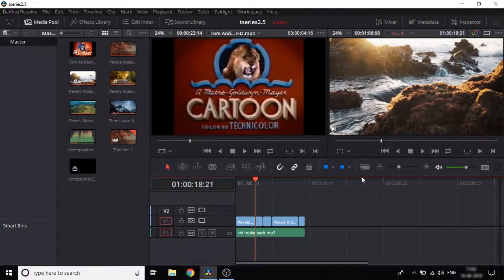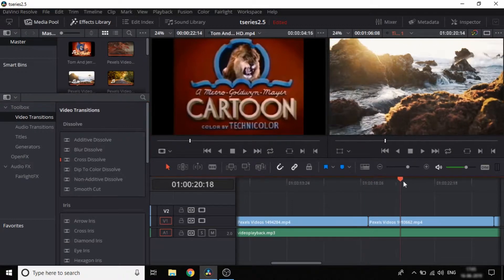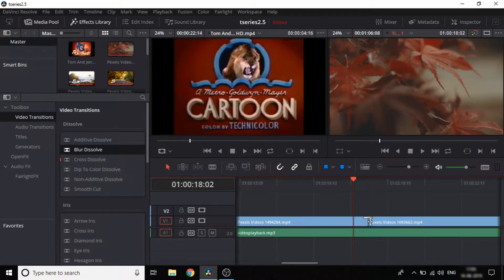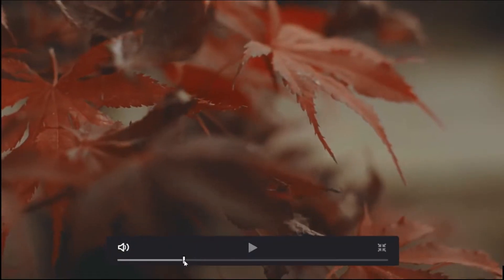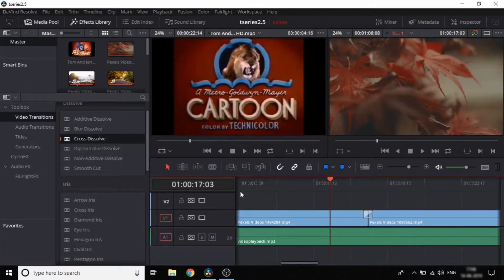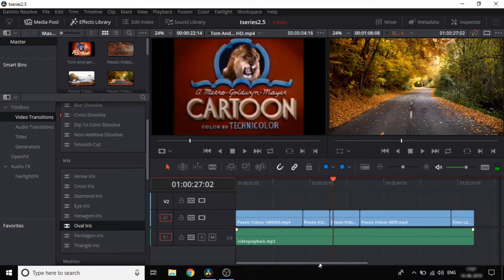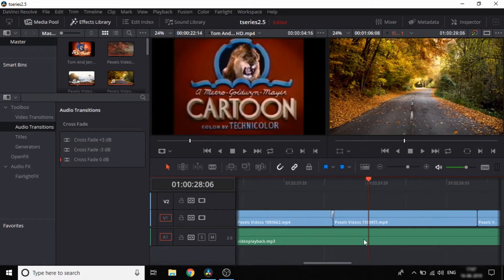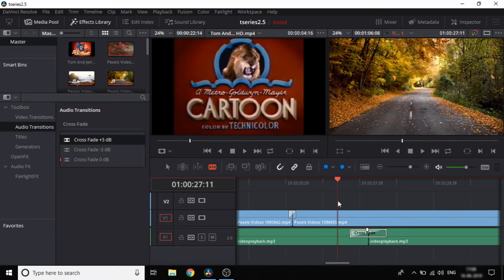How to Apply Transitions for videos for beginners in தமிழ் | Davinci Resolve | Tamil | Tamil Byte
In this video i explained how to apply transitions for videos using davinci resolve 15 (free version).